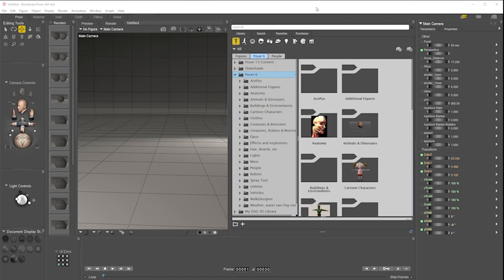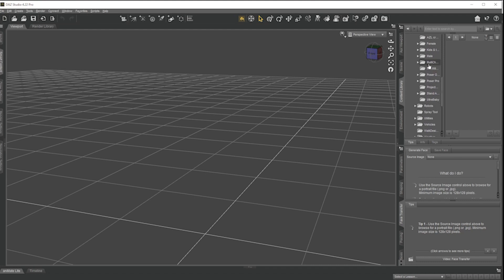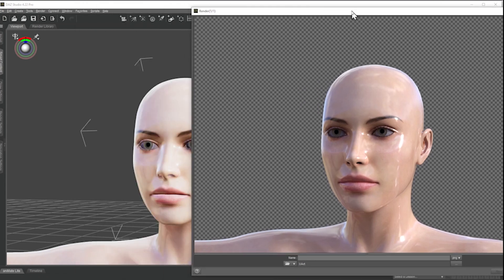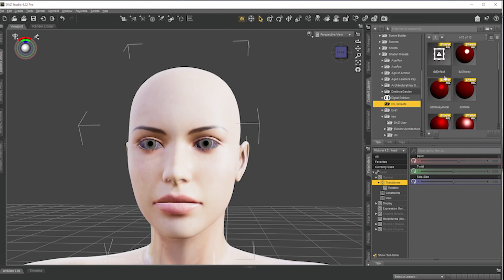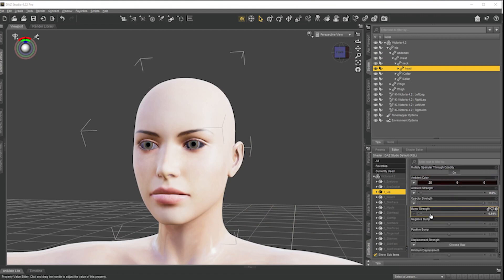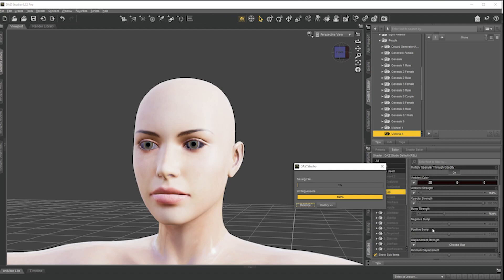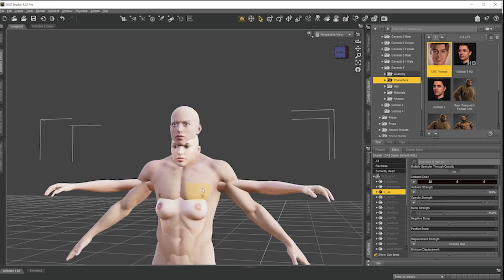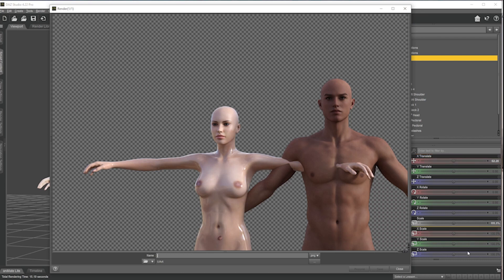How to use your Poser content in DAZ Studio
You can add your Poser runtime to DAZ Studio, but you can also easily modify Poser materials and save DAZ specific Poser figures in your DAZ library. This video explains how.

0:00 Intro
0:30 Importing your Poser Runtime
1:46 Loading a Poser figure in DAZ
2:46 Adding a Poser material
4:39 Fixing shiny skin textures
6:34 Using DAZ material presets as a basis for better Poser materials
9:15 Bump maps
10:39 Saving the complete figure in DAZ
12:24 Saving the material in DAZ for use on other figures
14:20 The benefits
15:46 An important caveat